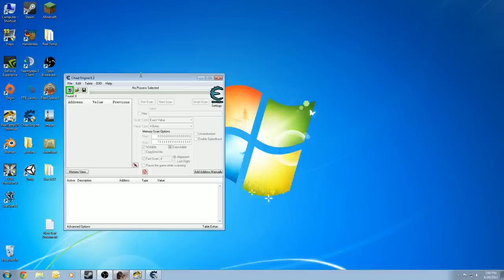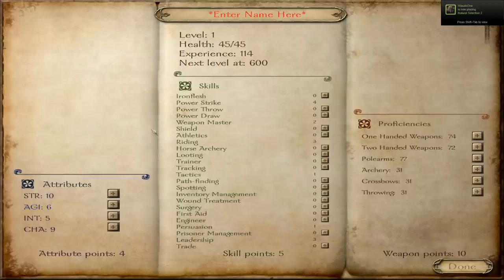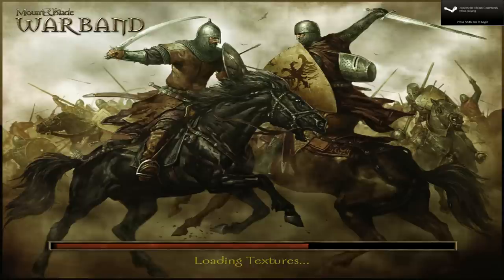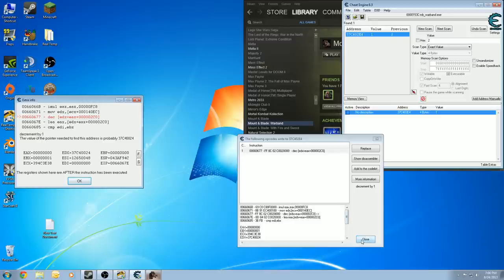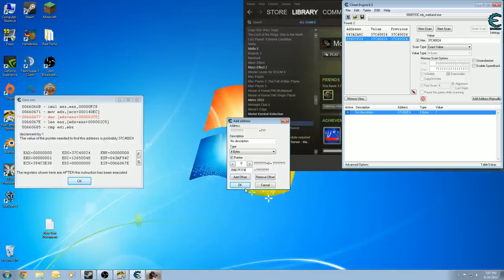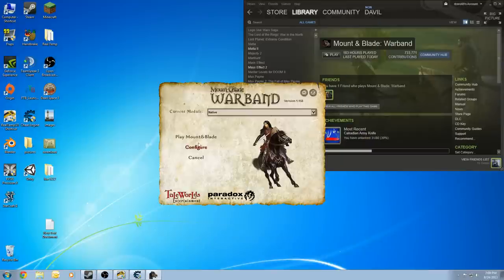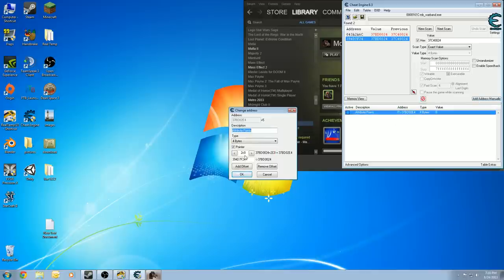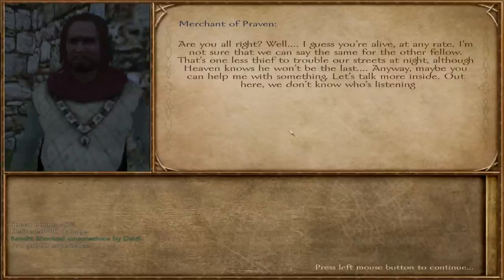Cheat Engine 6.3 Basic to Advanced Tutorials and Pointers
So this is a quick video showing how to use cheat engine to cheat in games.